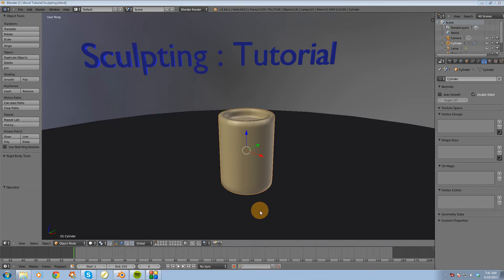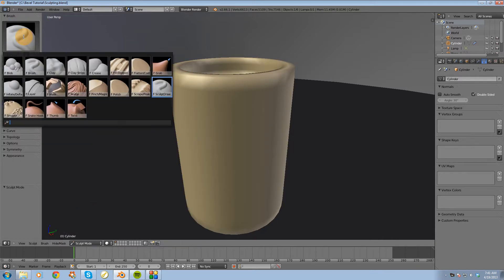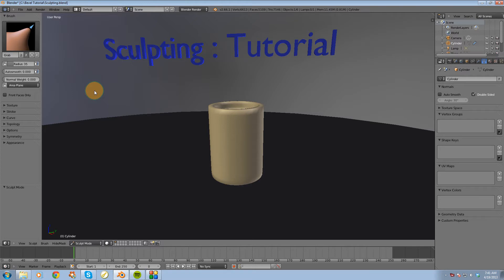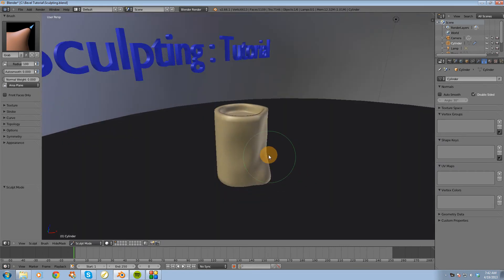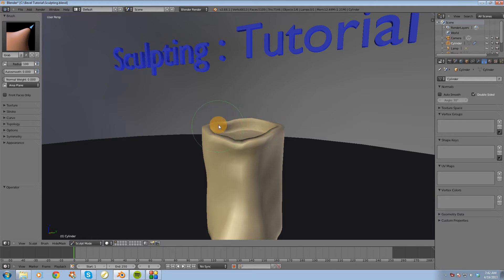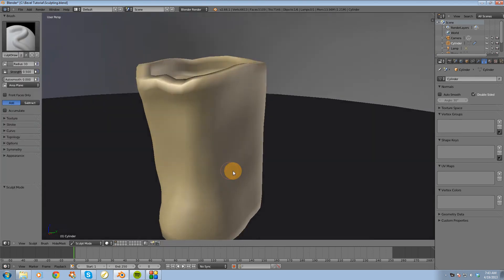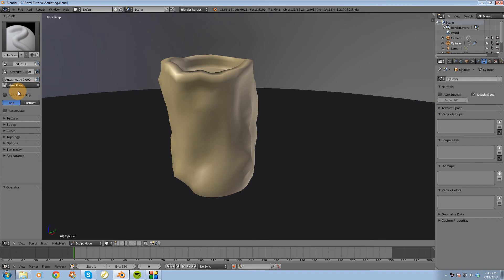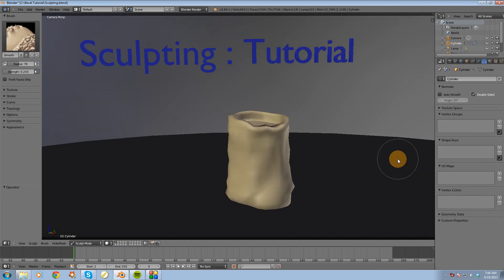Blender Tutorial : Sculpting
In this video your learn how to use the sculpting tool.